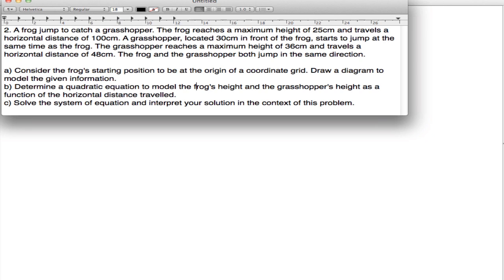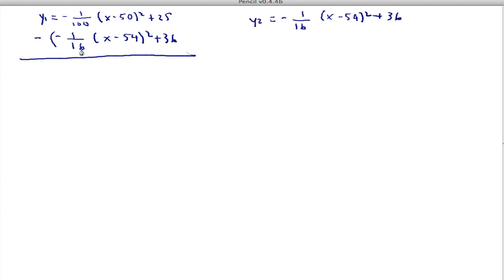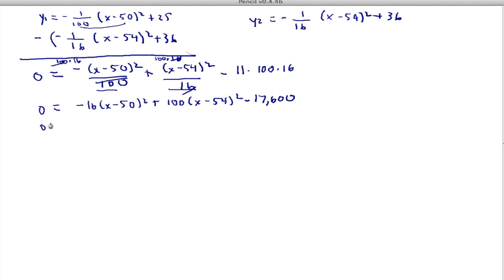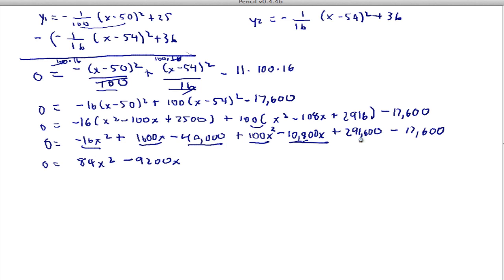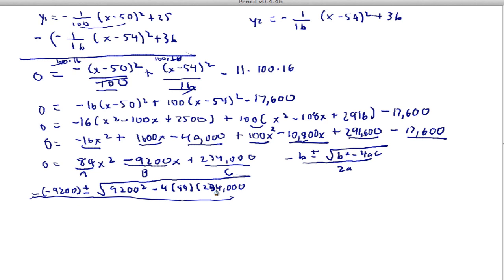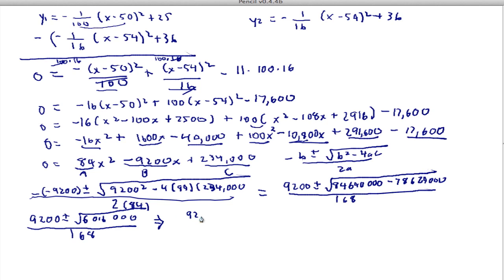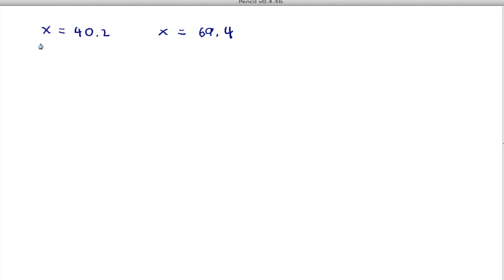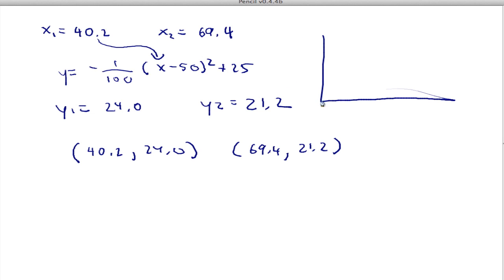math20:Part2 Quadratic Equation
Part2:
2. A frog jump to catch a grasshopper. The frog reaches a maximum height of 25cm and travels a horizontal distance of 100cm. A grasshopper, located 30cm in front of the frog, starts to jump at the same time as the frog. The grasshopper reaches a maximum height of 36cm and travels a horizontal distance of 48cm. The frog and the grasshopper both jump in the same direction.

a) Consider the frog's starting position to be at the origin of a coordinate grid. Draw a diagram to model the given information.
b) Determine a quadratic equation to model the frog's height and the grasshopper's height as a function of the horizontal distance travelled.
c) Solve the system of equation and interpret your solution in the context of this problem.